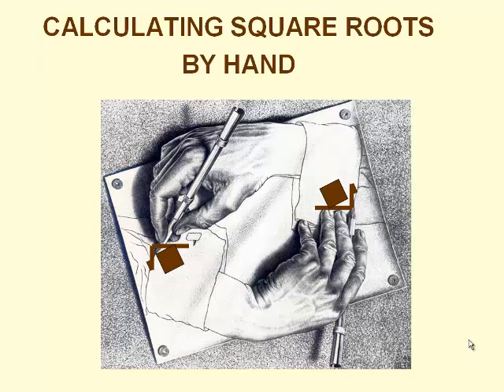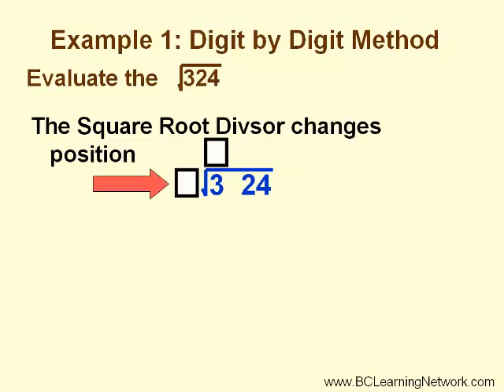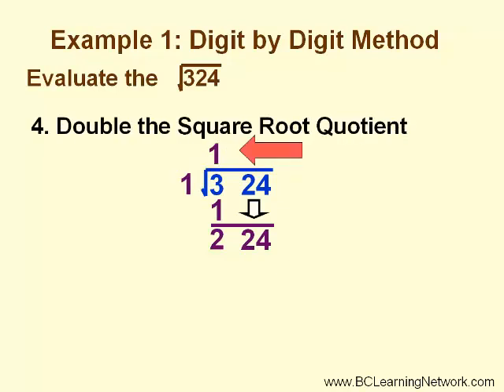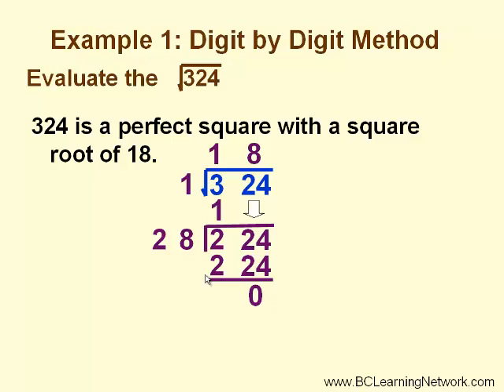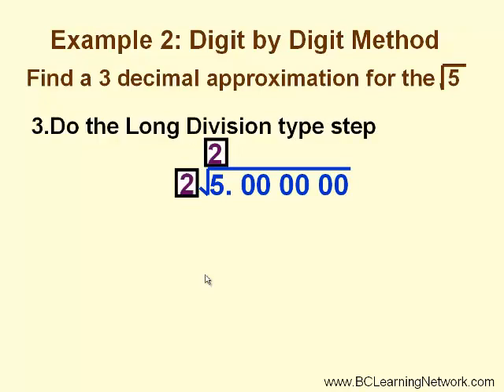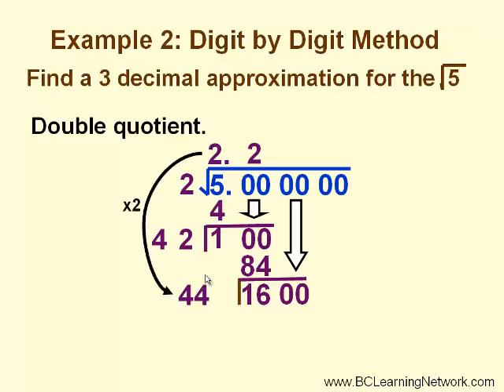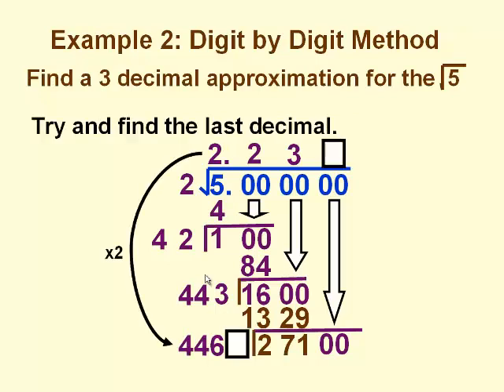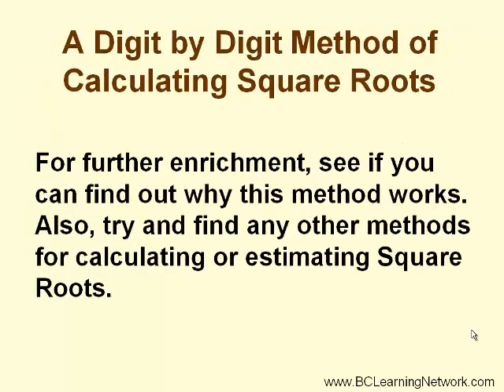Calculating Square Roots by Hand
An old method used to calculate square roots without a calculator.